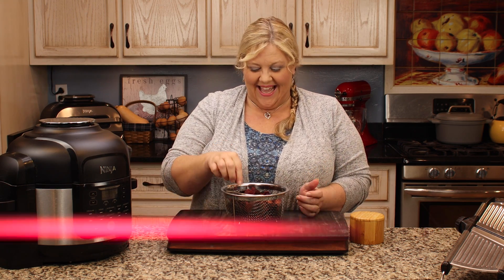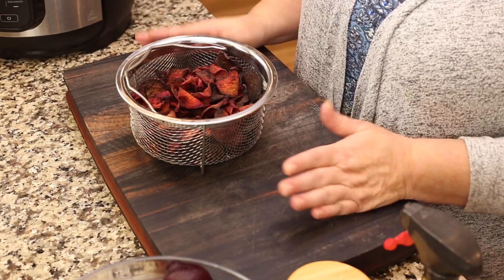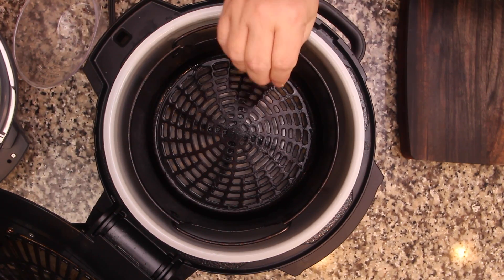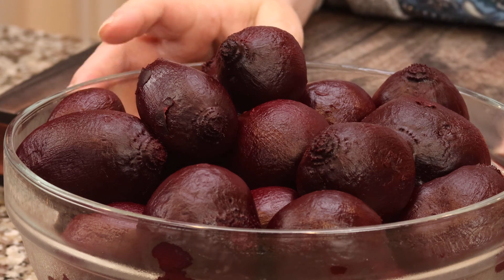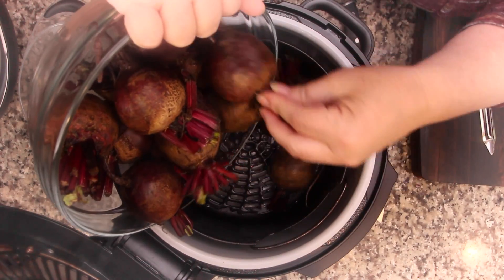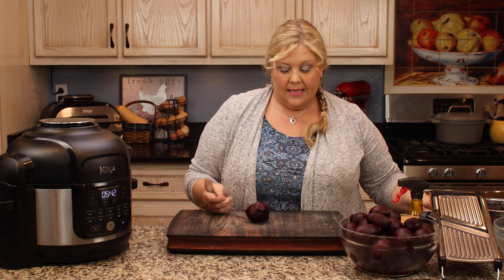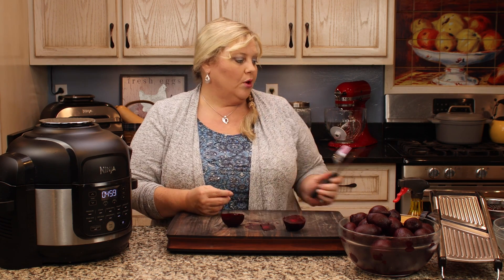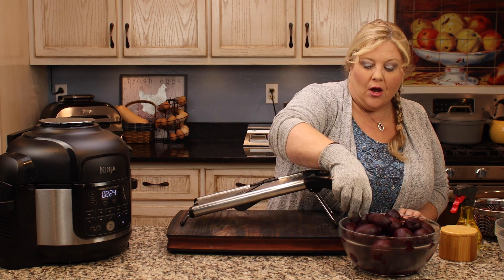Air Fryer Beet Chips ~ Unbelievably Crispy & Delicious!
I simply can't believe how good these are! I have tried to make beet chips before and they just didn't measure up, but when I used my air fryer it was a game changer. Even if you don't love beets, these chips might change your mind! 👇👇👇 CLICK FOR RECIPE & DETAILS 👇👇👇